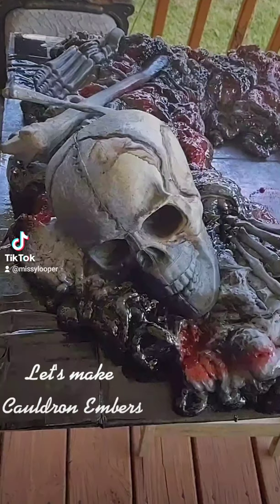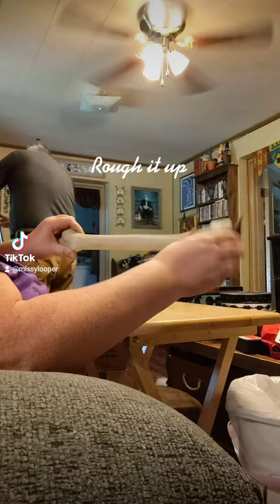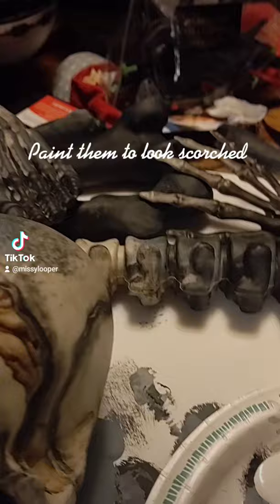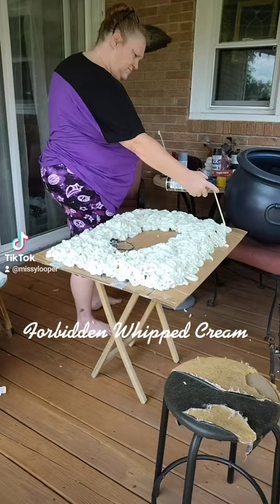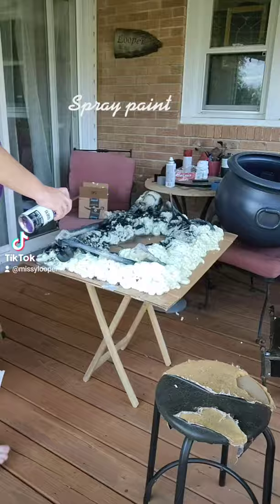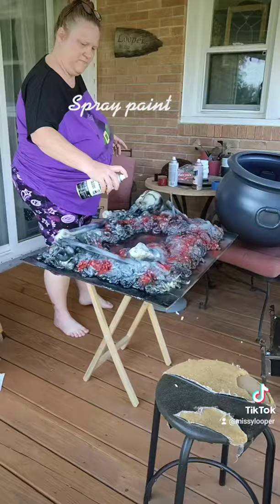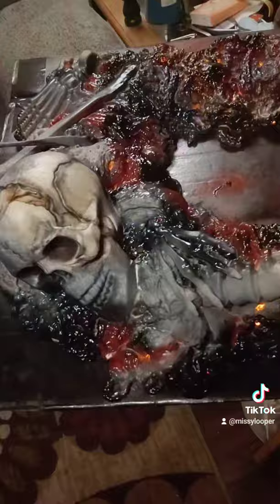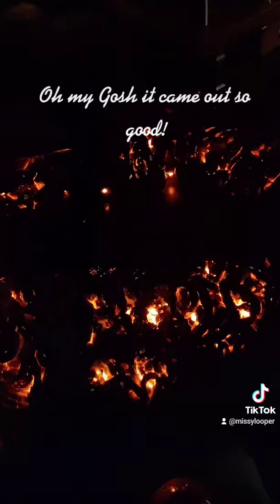DIY Cauldron Embers